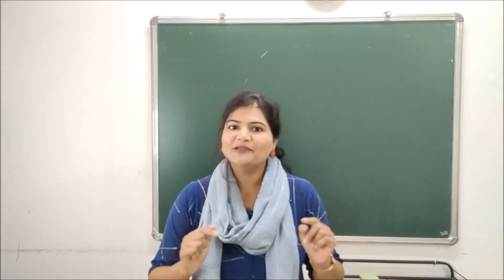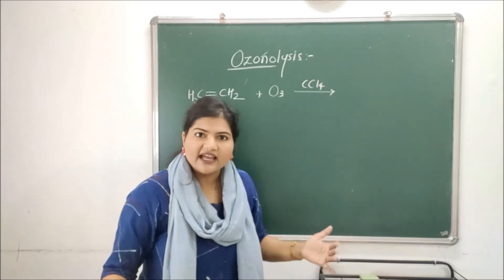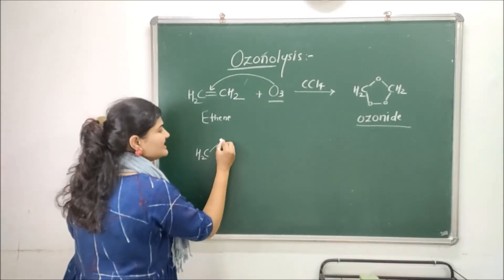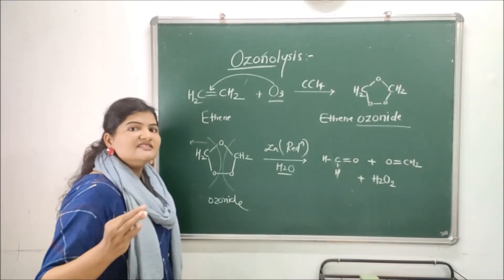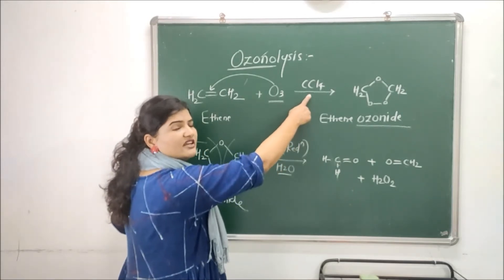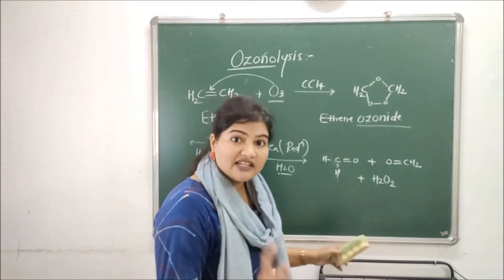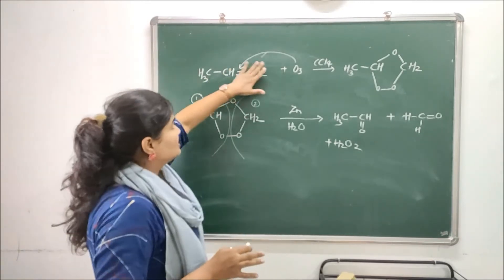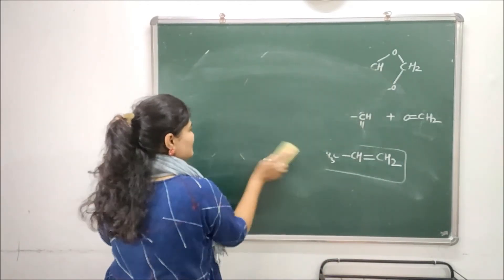Ozonolysis of Alkenes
Let's discuss ozonolysis reaction of alkenes to form aldehydes and ketones. Ozonolysis is the most preferred method to detect the position of double bond in unknown alkenes.
We will learn ozonolysis reaction mechanism in detail here.